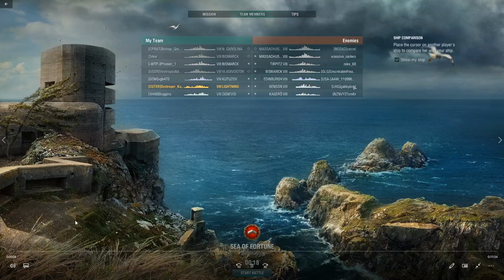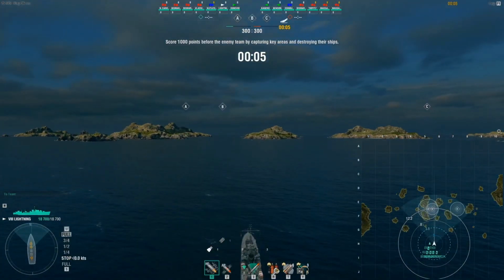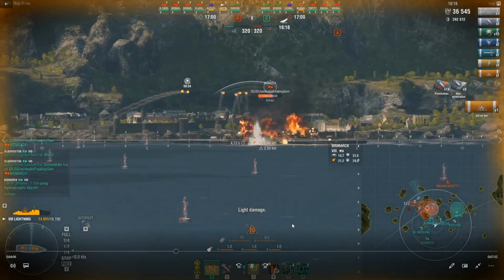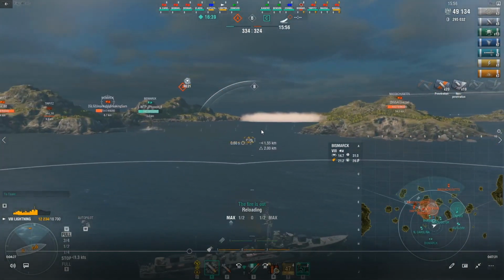Lightning Using the Advantage of RN DD Smoke to Pressure the Enemy